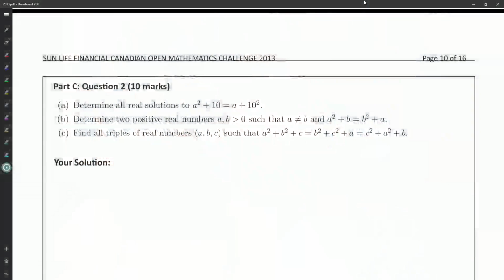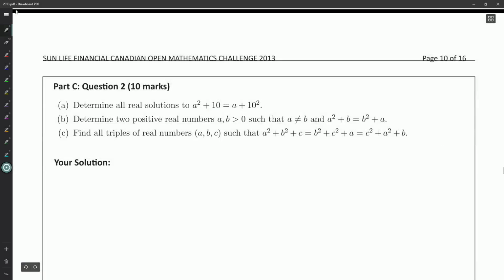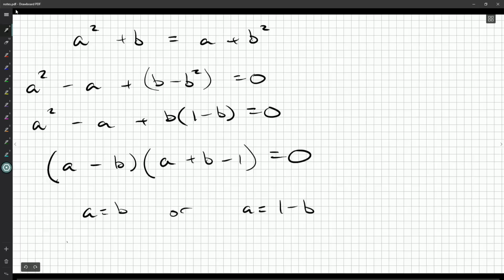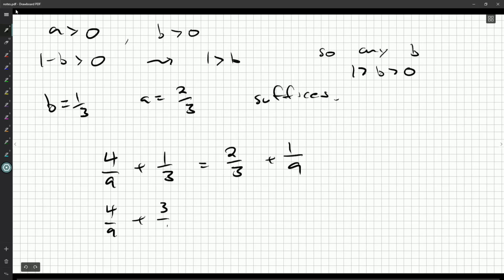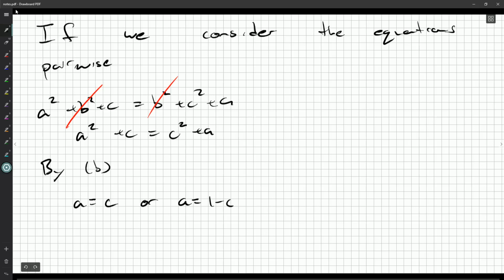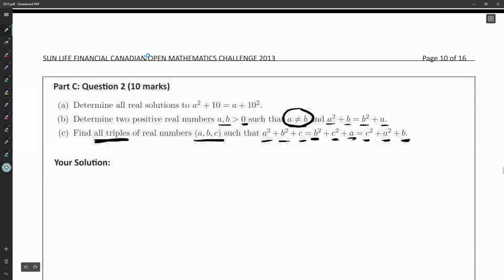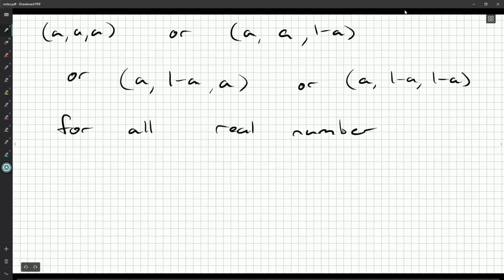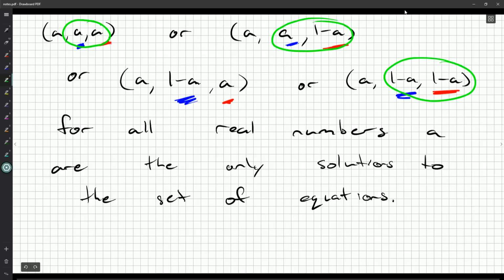COMC 2013 C2